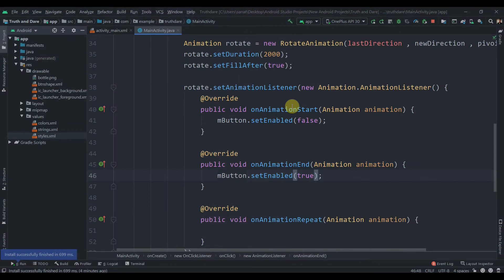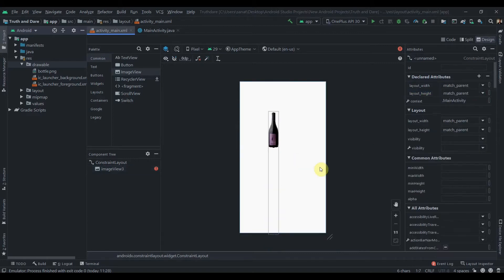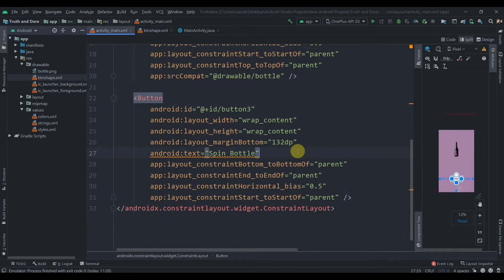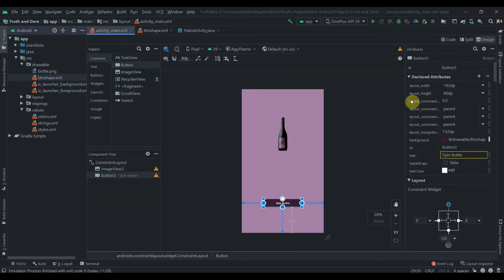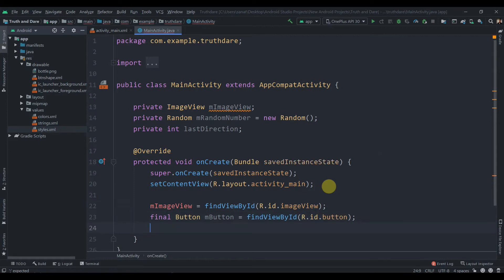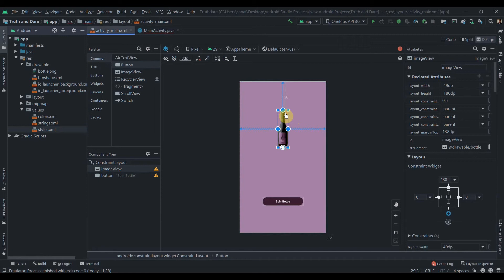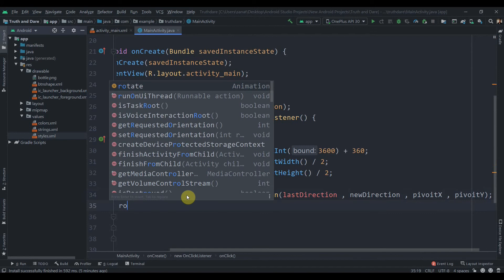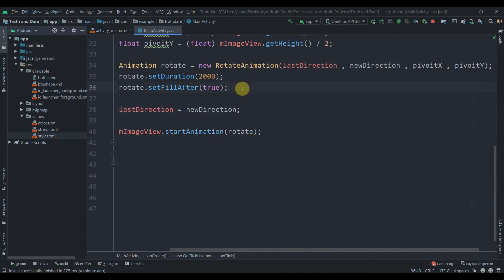Truth And Dare Game in Android Studio ( Bottle Spin Using Rotate Animation )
In this video, we are gonna learn how to create Truth and Dare game in android studio.
we will use rotate animation to rotate a bottle.